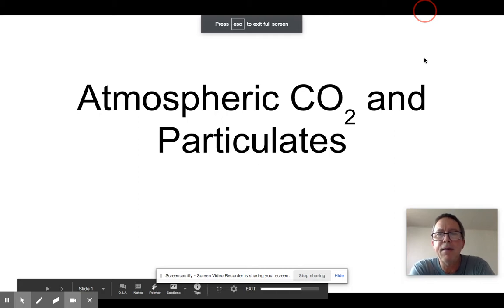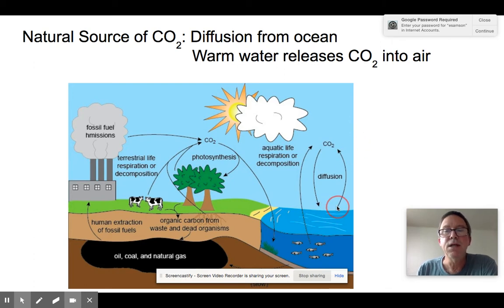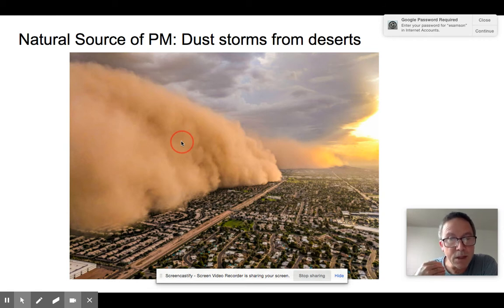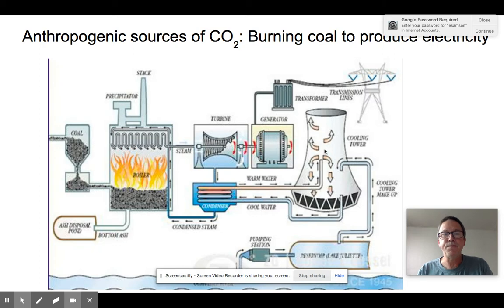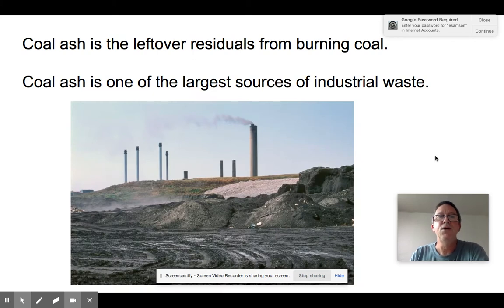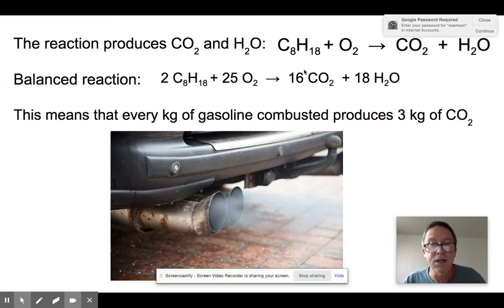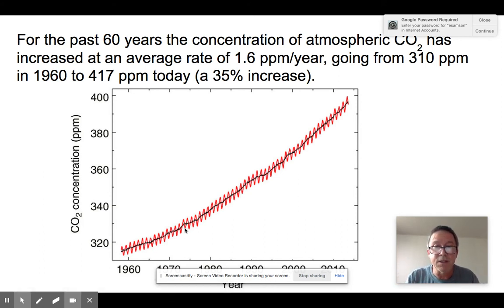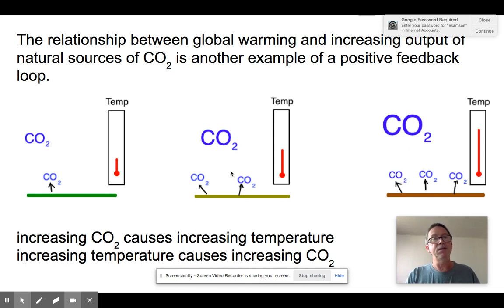Natural and Anthropogenic Sources of CO2